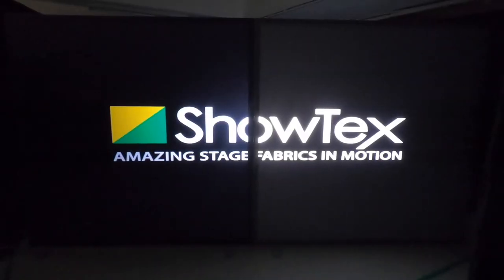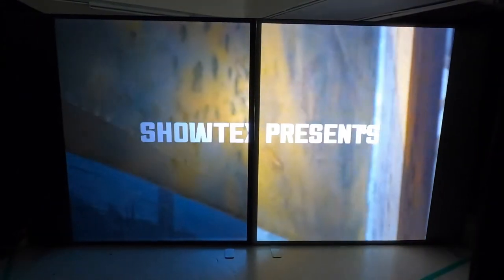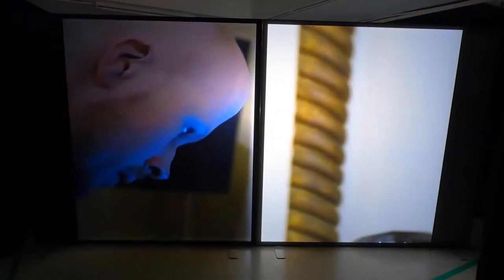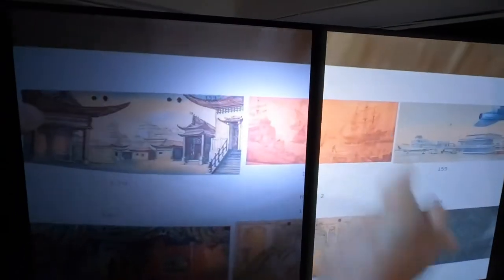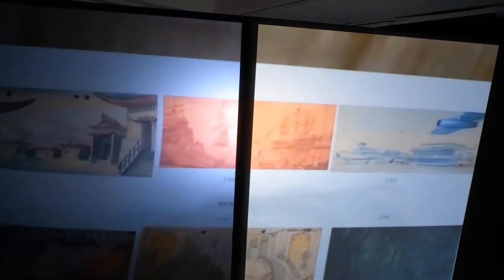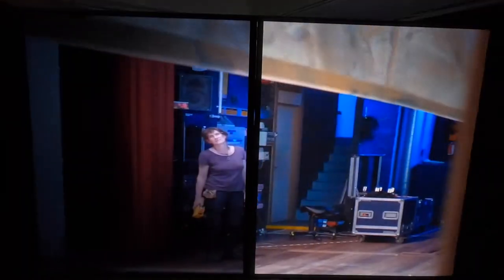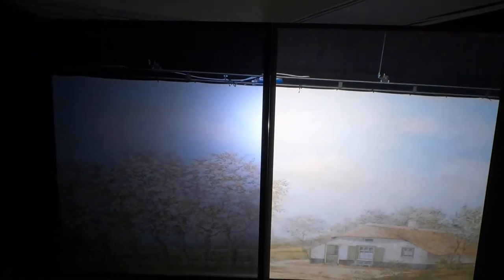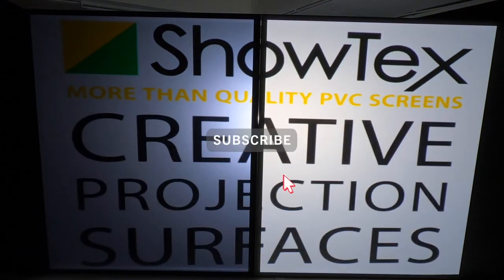Edgeblending or hotspots?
Do you want your screen to fully disappear in the back, or do you want to avoid hotspots?
Are you looking for a screen to use with multiple projectors? Discover the answers in this short video.